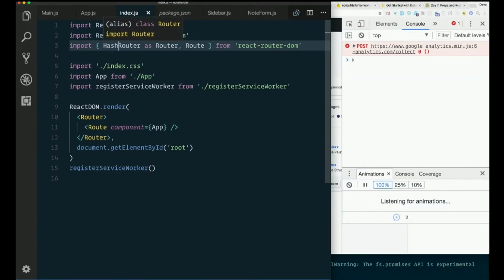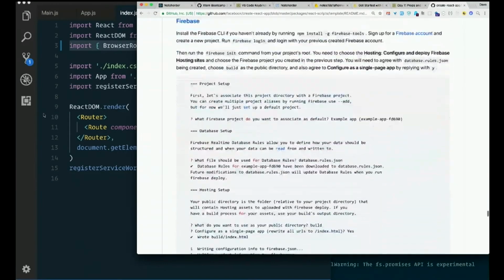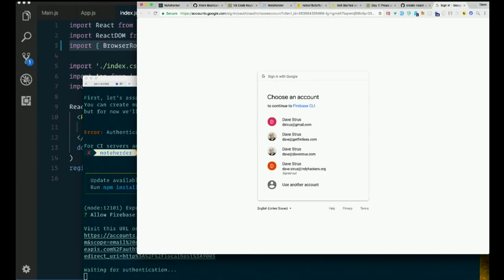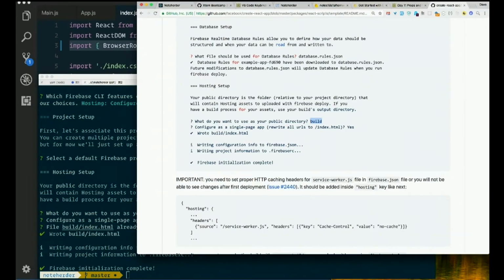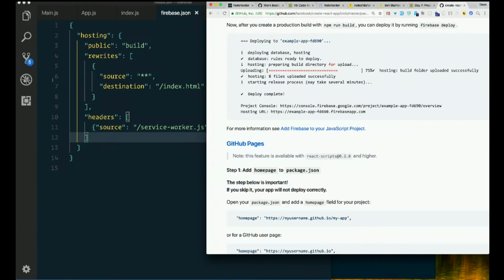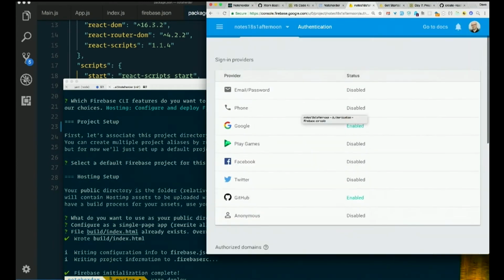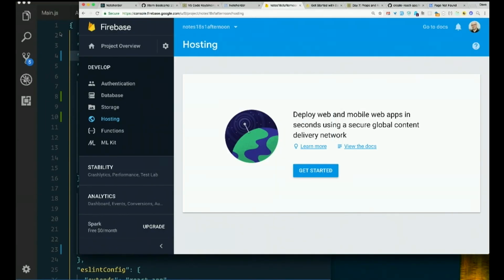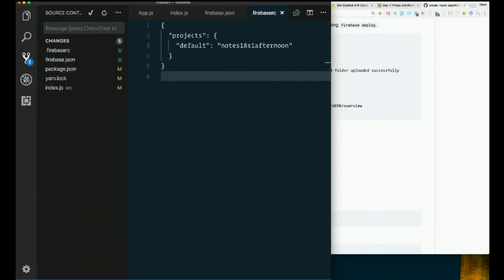Day 10 - Morning, part 12: Configure for Firebase hosting - XTBC 2018 Session 1